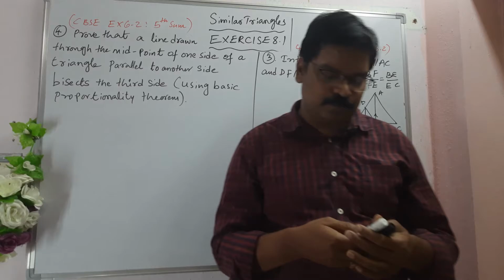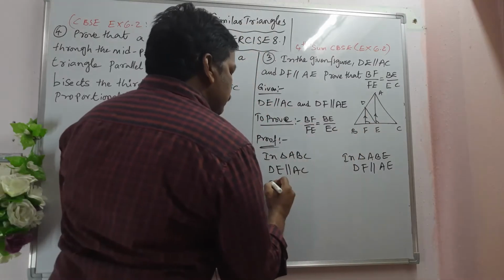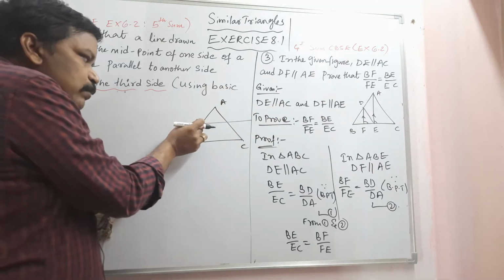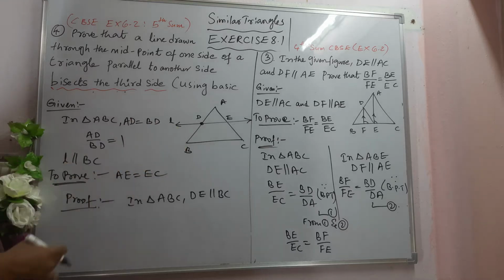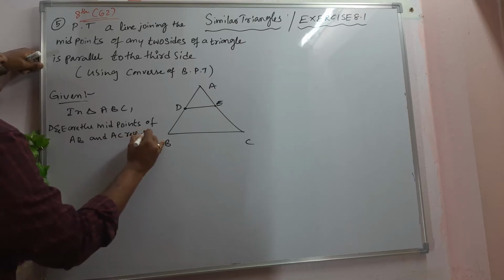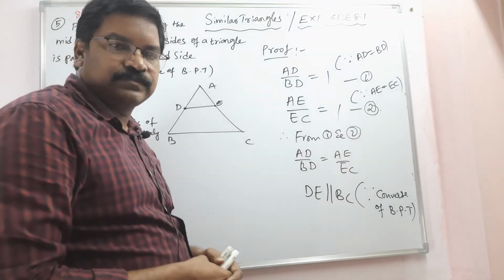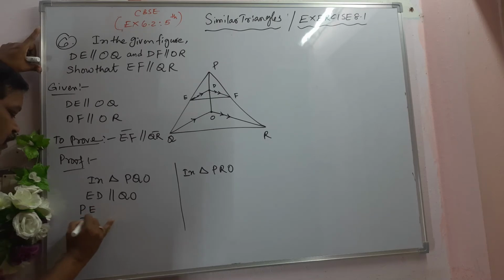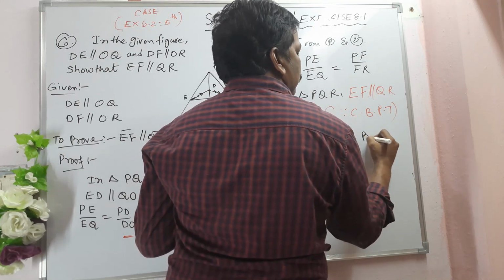3, 4,5 & 6 problems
This video is about 10th mathematics similar triangles ..explained the problems in Exercise 8.2: 3,4,5 and 6